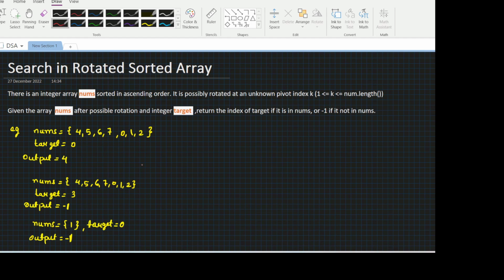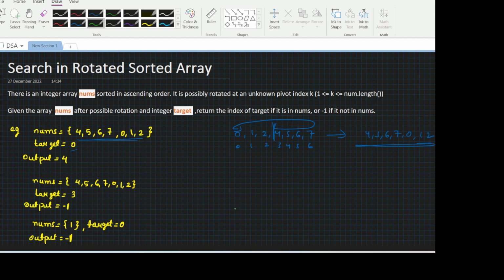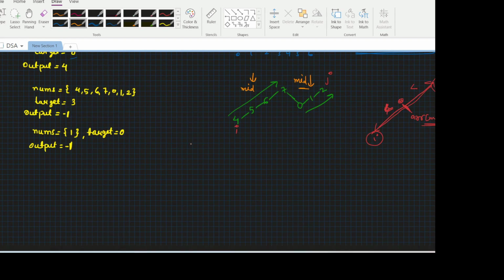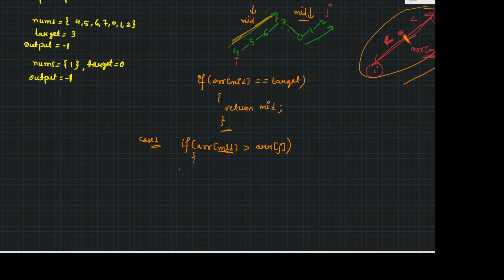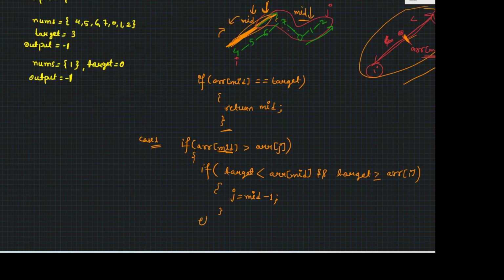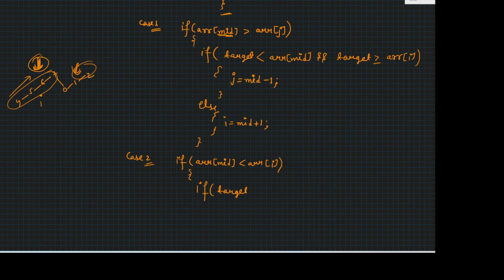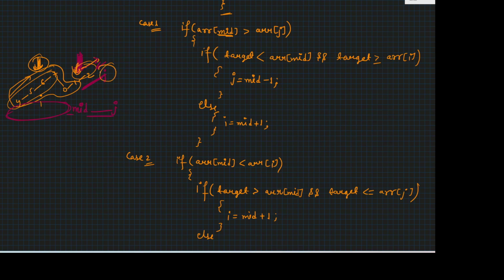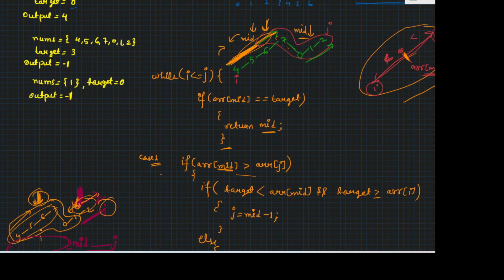14. Search In Sorted Rotated Array | DSA Concepts | C++